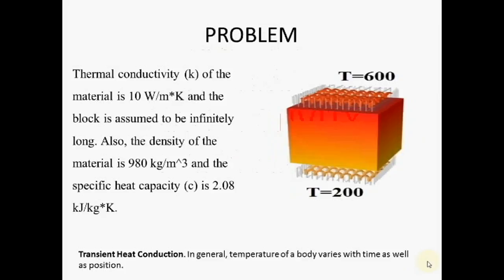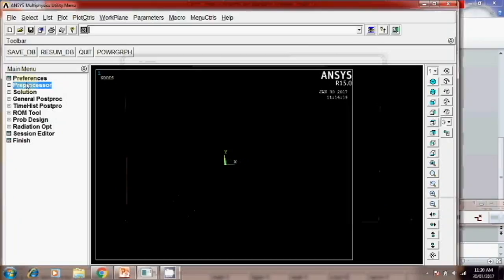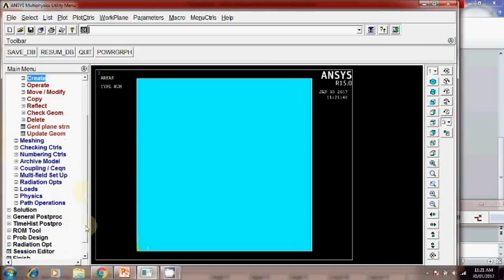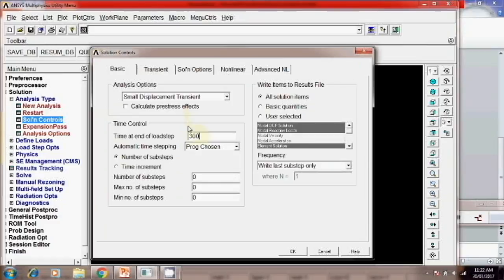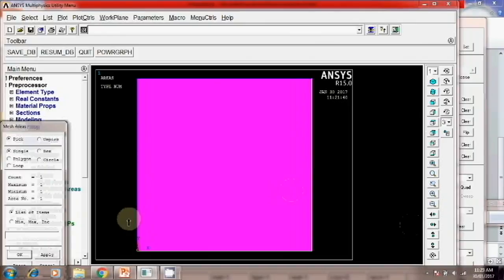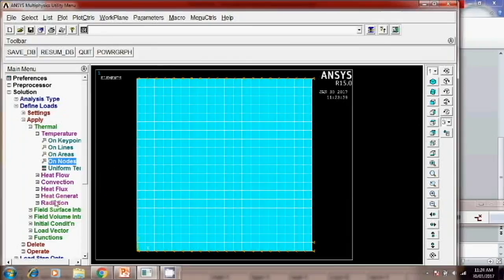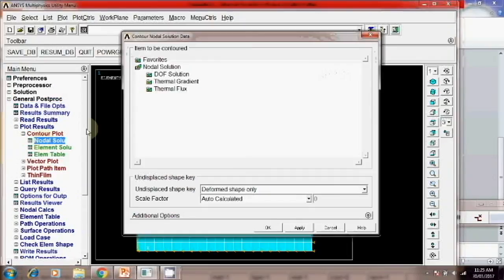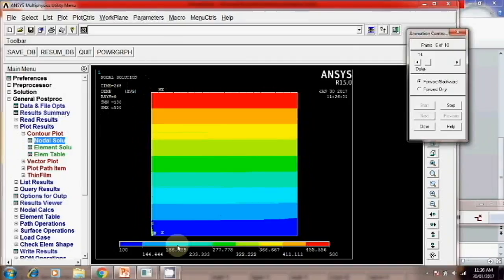Ansys Tutorial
TRANSIENT THERMAL CONDUCTIVITY USING ANSYS